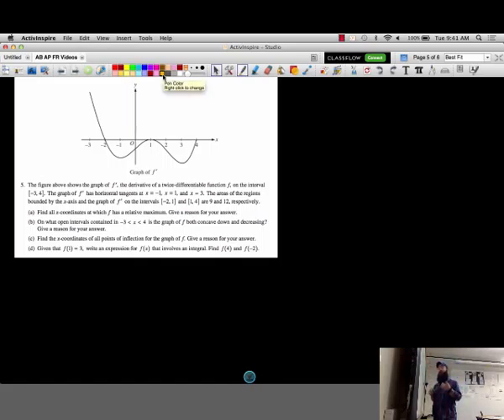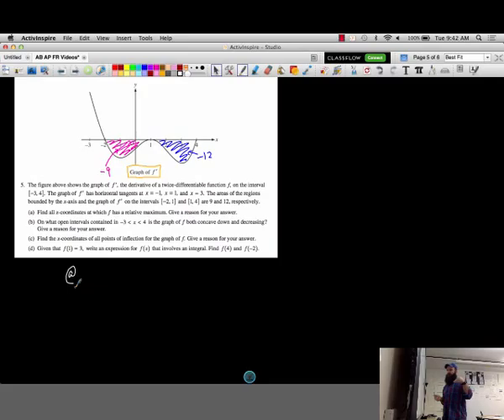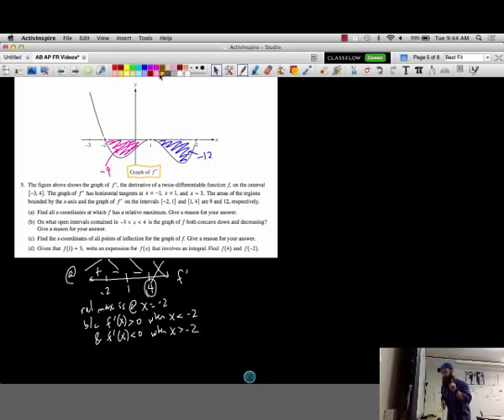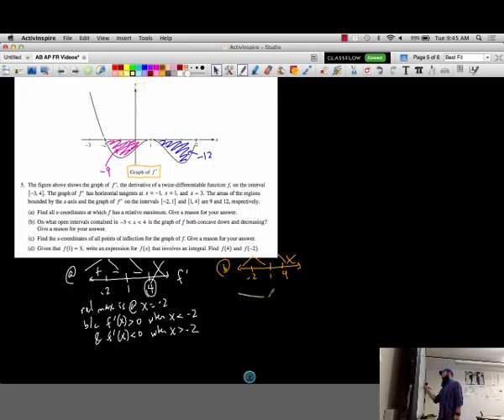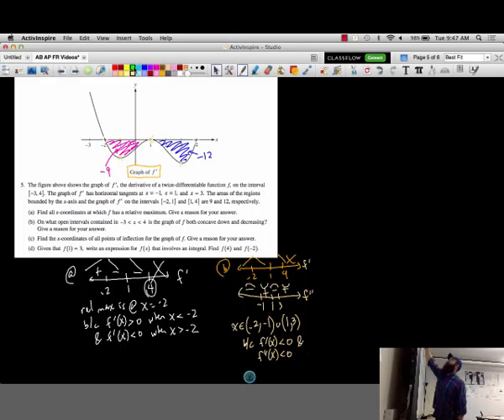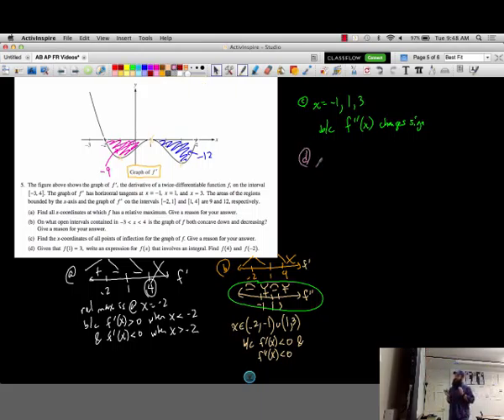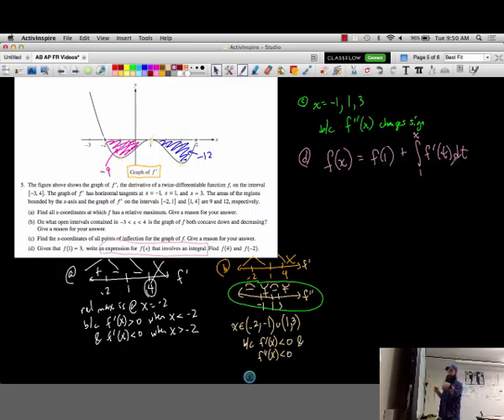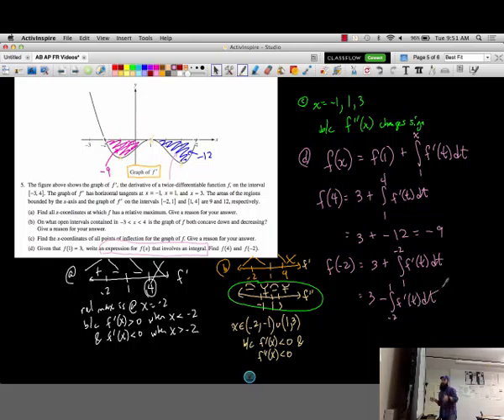AP Calculus AB 2015 Free Response #5